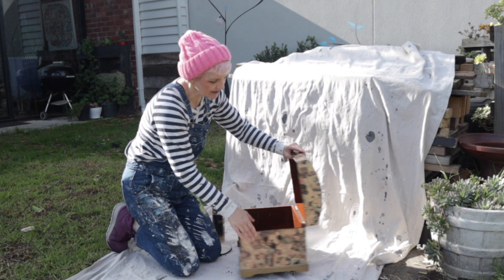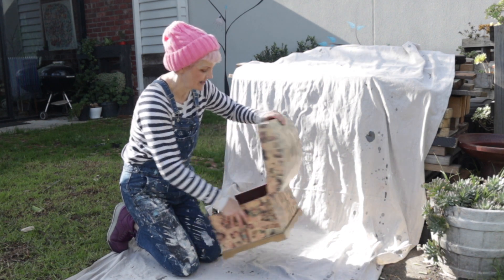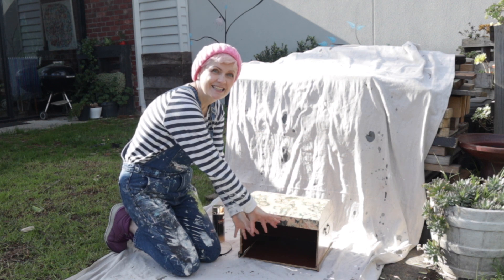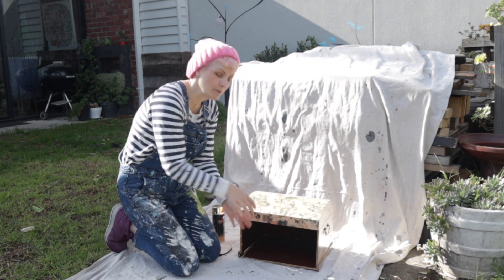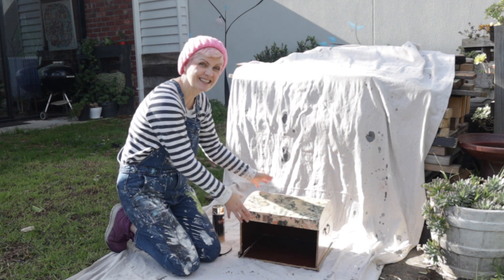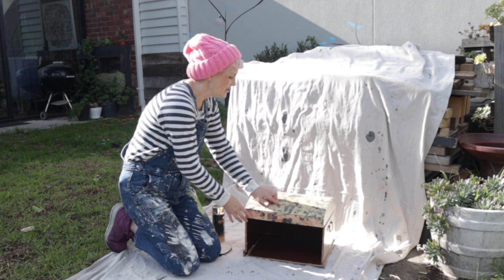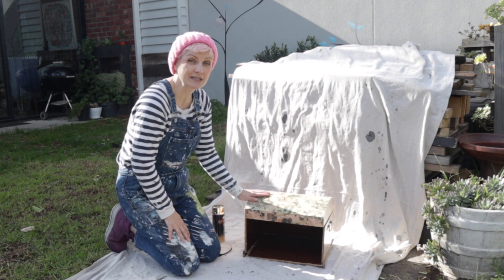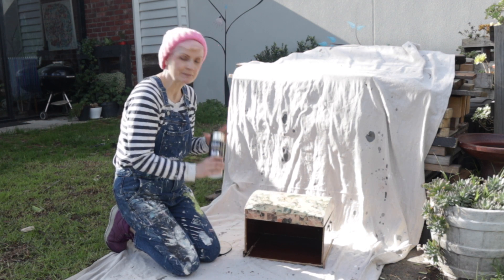Trash to Treasure Chest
In this video I up-cycle an old broken chest I found on the side of the road into a treasure chest that I'll use for a pirate display in an upcoming school art show. Everything looks better spray painted gold don't you think? The key to up-cycling is seeing the potential in something, as well as being realistic about the amount of work it'll take. I've had this sitting in my carport waiting for a sunny day and it has been a simple project. The set up and material organising took the most time. Just be very safety aware when using spray paint. Wear old clothes, safety goggles, a mask, optional gloves and make sure you're in a well ventilated space like outside. I put a drop cloth down here to protect the ground and surrounds. There are restrictions to buying spray paint in paint stores so be prepared to show photo ID and ask for it as it's usually behind lock and key. If you're under the age limit you'll need a grown-up and I highly recommend this as a supervised activity for kids and teens. As I show you how I sprayed my treasure chest you'll notice I'm about 20 to 30cm away from it and use a side to side motion as I work. Whatever you do, if the nozzle is blocked, don't take a closer look and spray yourself in the face, it's much smarter to take off the nozzle to wash it and use a pin to clear the hole. During the filming of this video I try not to get too disrupted by my beautiful rescue dog Zuki, but in the end she wins by stealing and chewing my safety glasses! Oh well, she's gorgeous and I love her. Happy making everyone, whatever your interruptions!